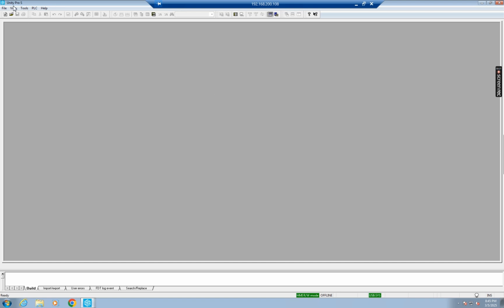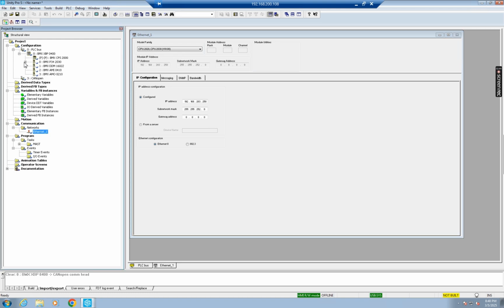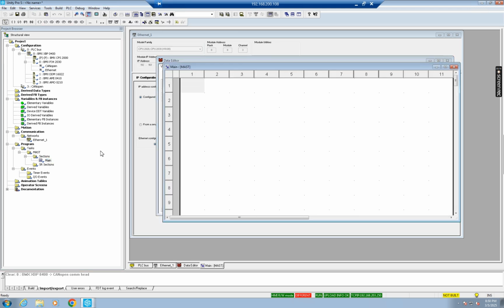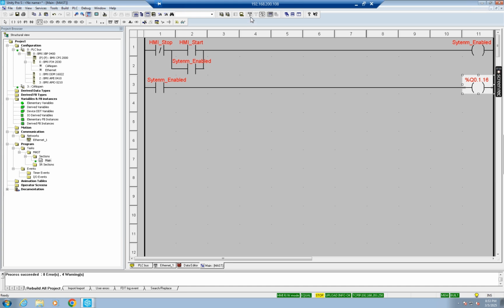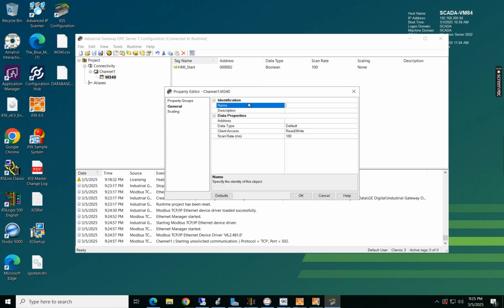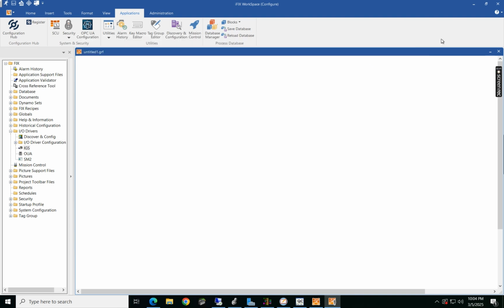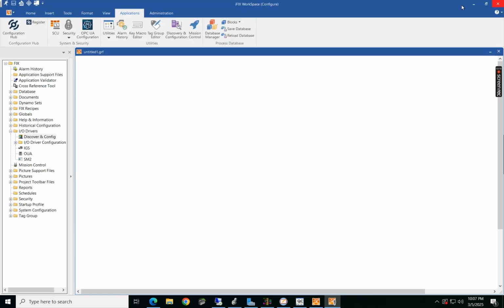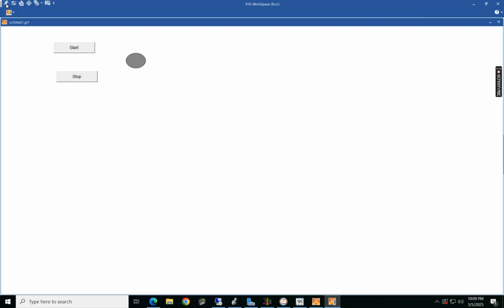Modicon & IFIX Integration Colby Main SCADA Project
Step by step process from a Modicon program to IFIX